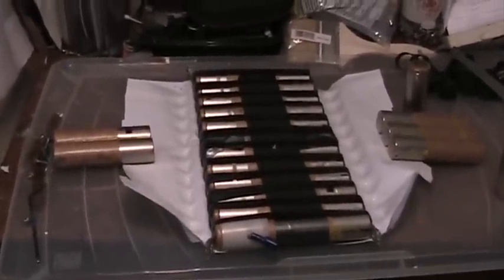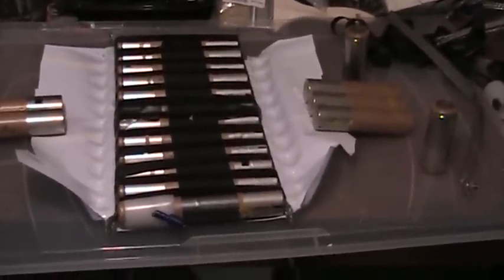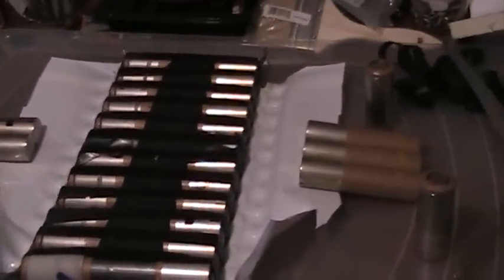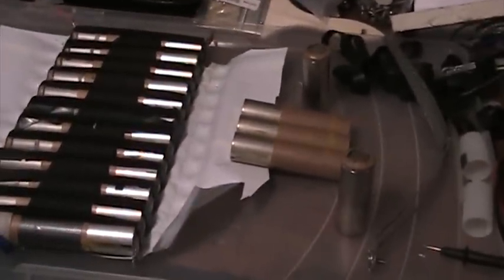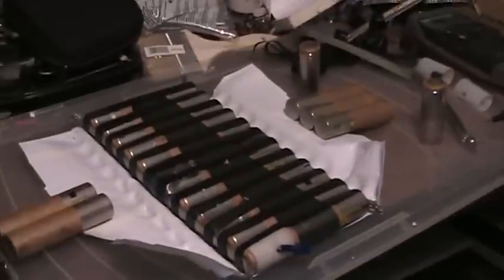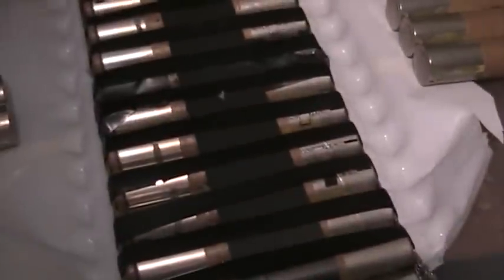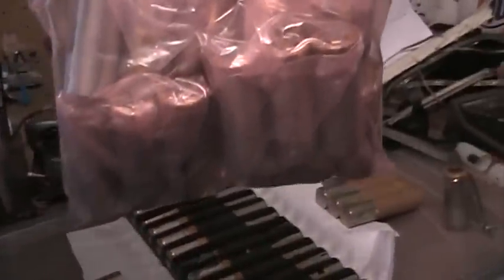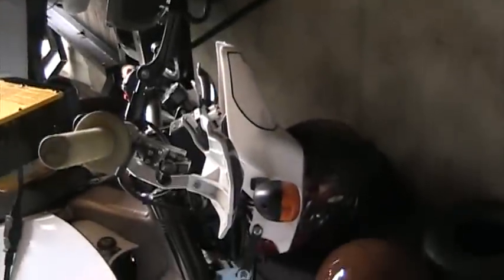Zero X motorcycle 2009 battery rebuild with new cells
Zero battery internal construction and rebuilding with new cells. I don't recommend doing this but it can be done. 168 battery cells in 7 packs being assembled into working pack. Used for both X dirt bike and Birel racing gokart it packs a lot of energy and can be solar charged. How many can say they race with the Suns rays??